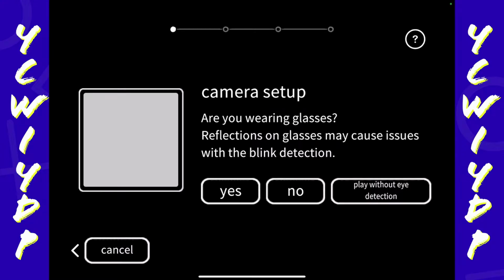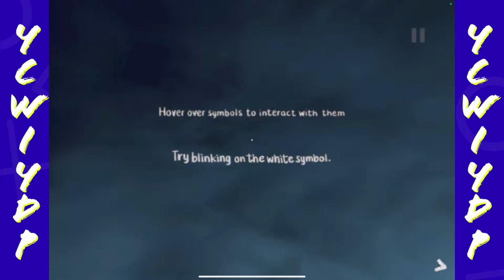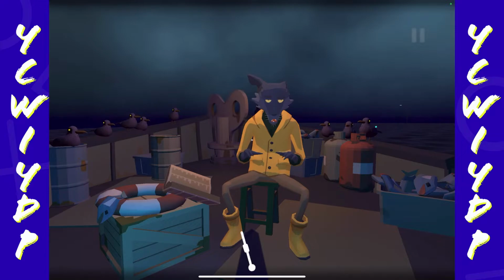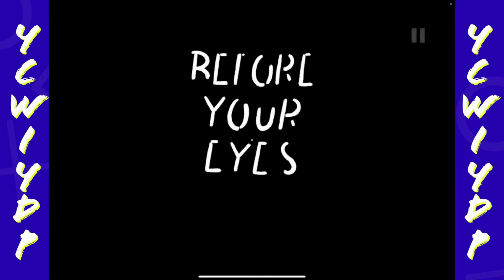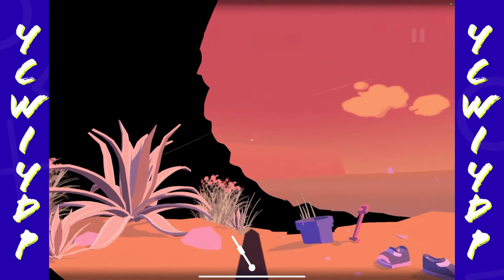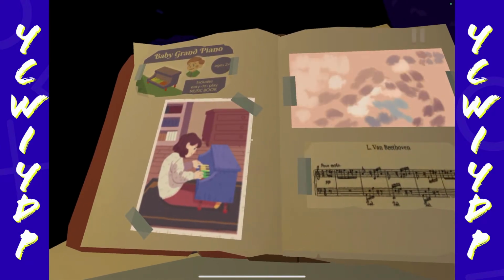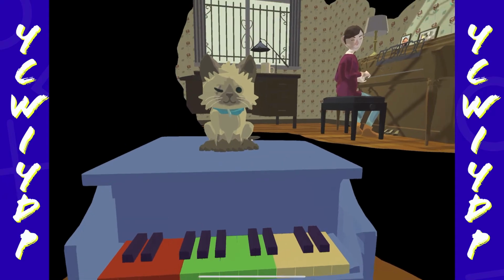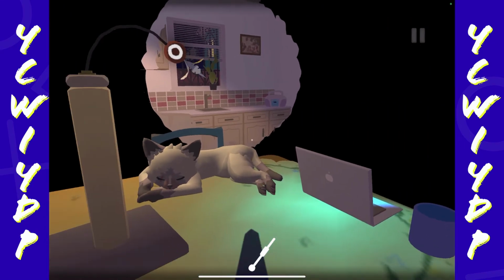Before Your Eyes First Gameplay | Netflix Games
This is my first gameplay of Before Your Eyes for Netflix Games. This game is available exclusively for Netflix members.